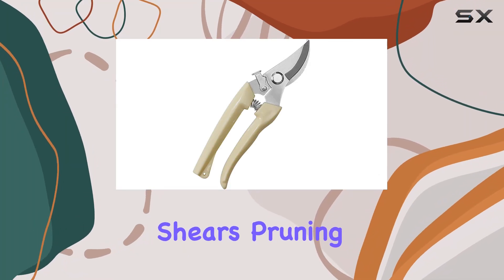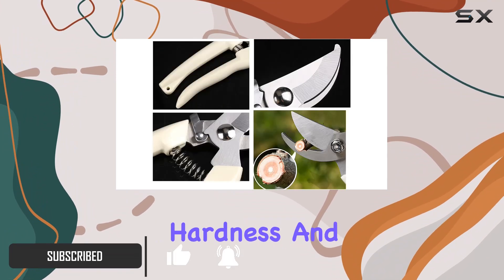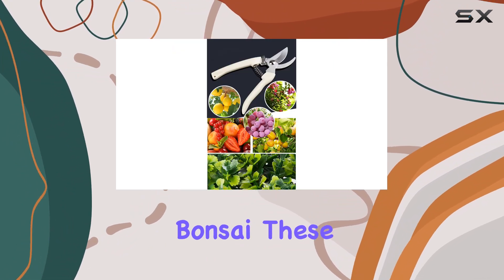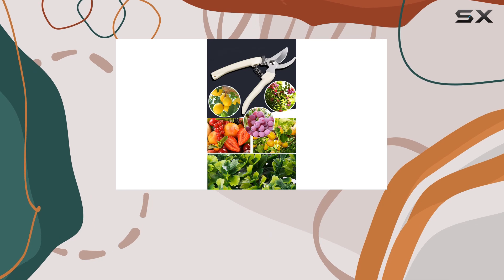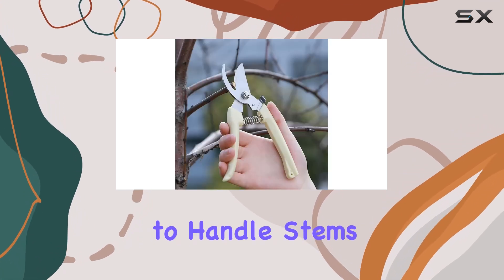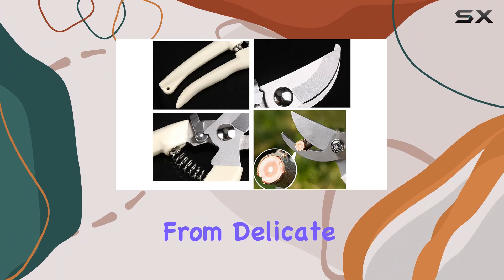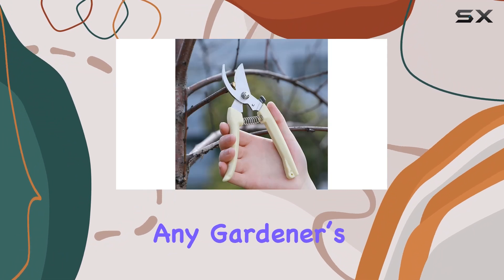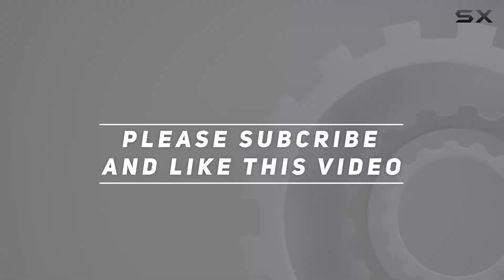Garden Flower Shears Pruning Shears – The Best Heavy-Duty Scissors for Precise Cutting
0:00 Intro
0:06 Review

Things that we mentioned in this video:
Garden Flower Shears Pruning : B0CP4VWMKB